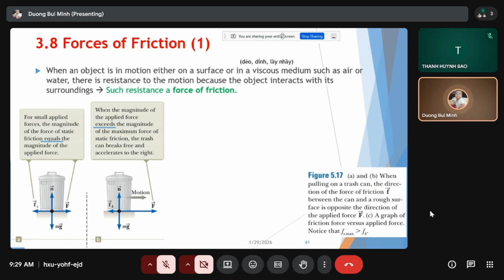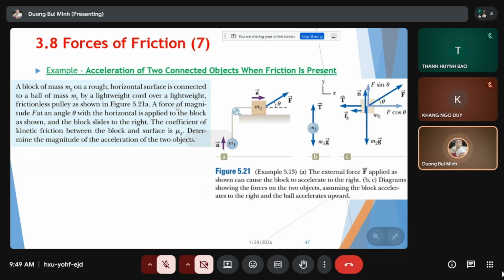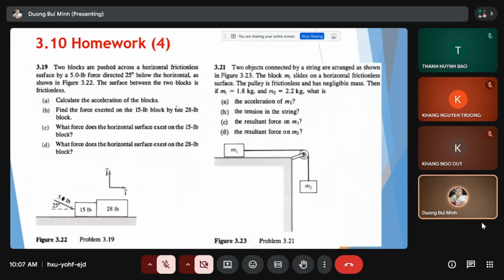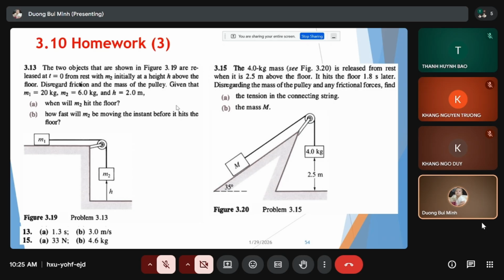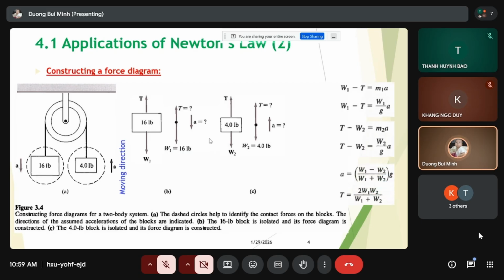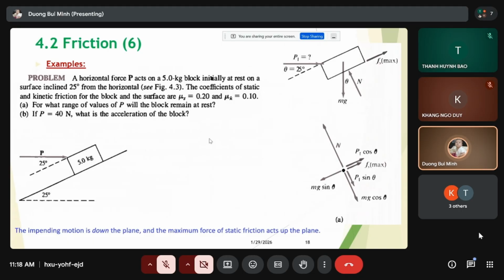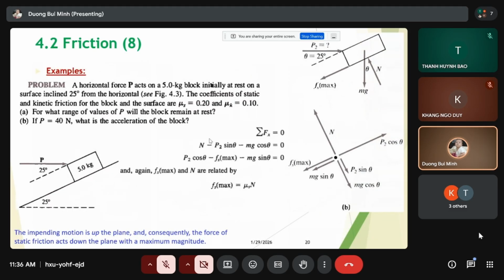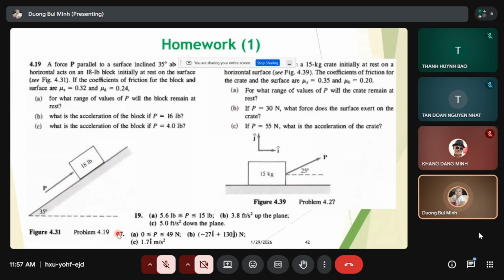Physics 1 – Lecture 3P2 | ECE 2025 | Assoc. Prof. Dr. Bui Minh Duong | VGU – 29 Jan 2026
This video is Lecture 3P2 for the Physics 1 course taught by Assoc. Prof. Dr. Bui Minh Duong at Vietnamese-German University (VGU).
It is part of the ECE (Electrical and Computer Engineering) Intake 2025 program.

📘 Lecture Date: January 29, 2026
🎓 Course: Physics 1
👨‍🏫 Lecturer: Assoc. Prof. Dr. Bui Minh Duong
🏫 University: Vietnamese-German University (VGU)